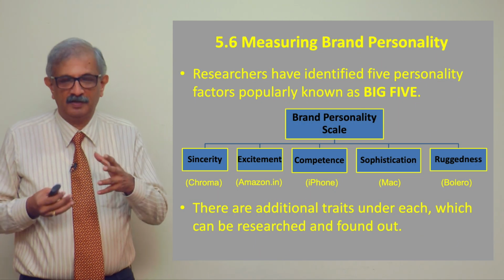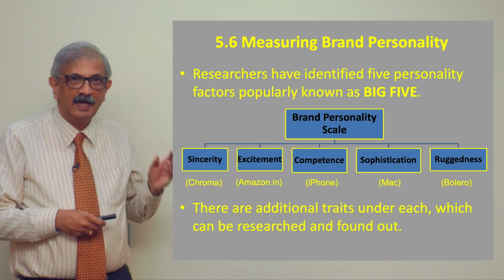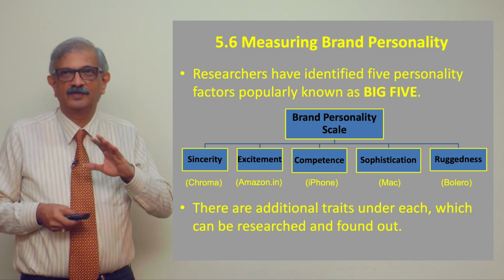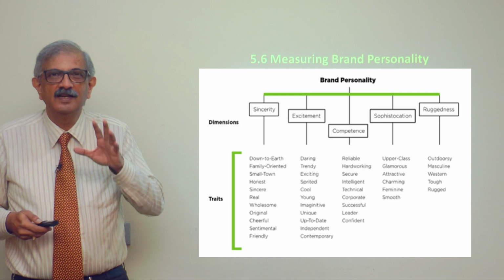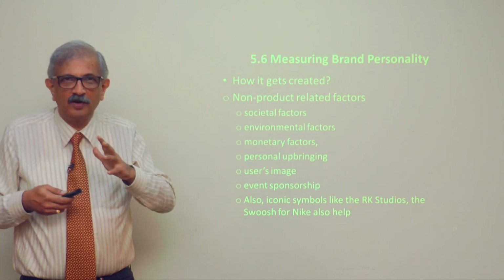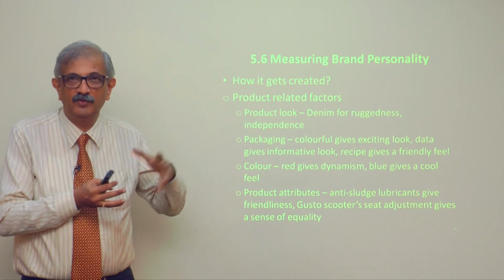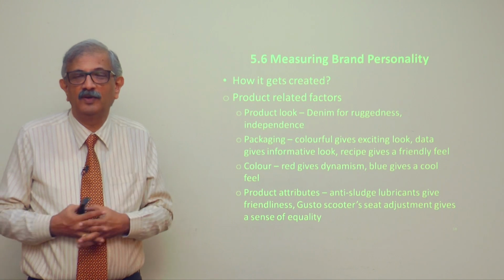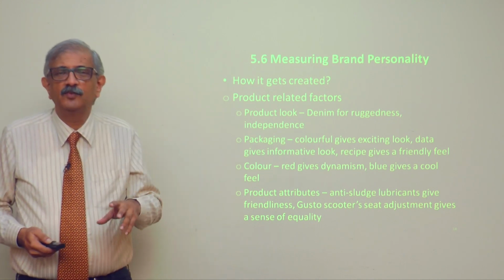CBB - Week - 05 Part 05 Measuring Brand Personality and Its Advantages